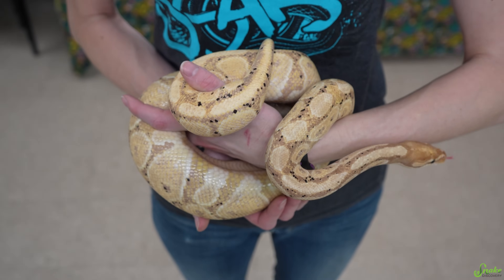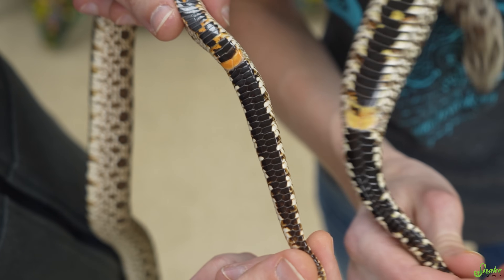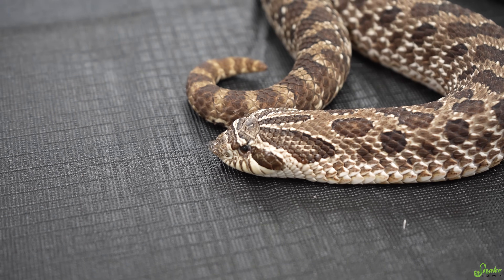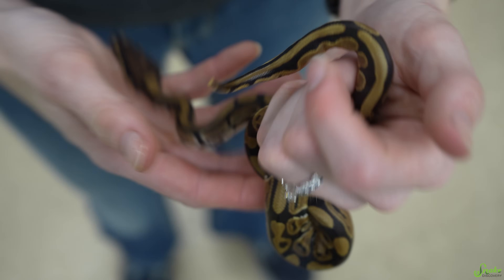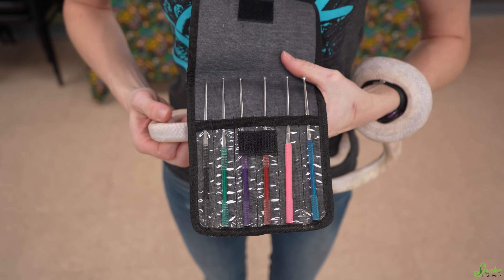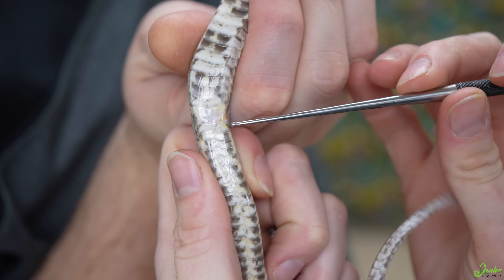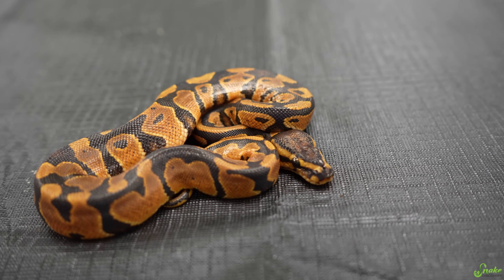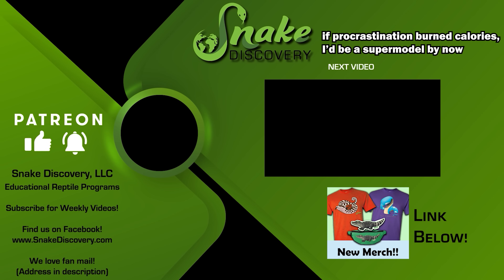How to Sex your Snake: Visually, Popping, and Probing!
Are you unsure of your snake's gender? In this video, we show you how to sex snakes using three different techniques: Visually, Popping, and Probing!

Links to items shown in the video:
Snake Probing Kit

Snake Discovery
831 Century Ave N.